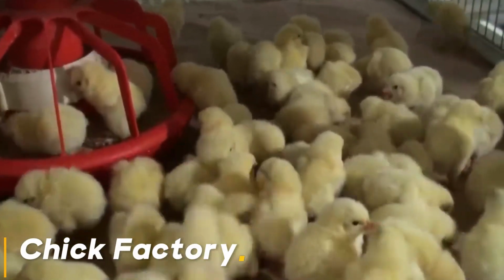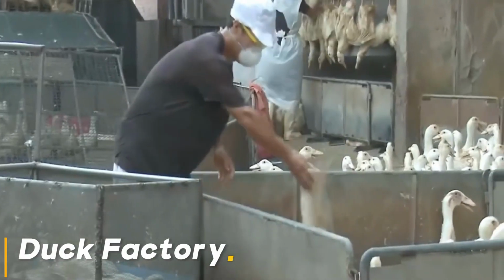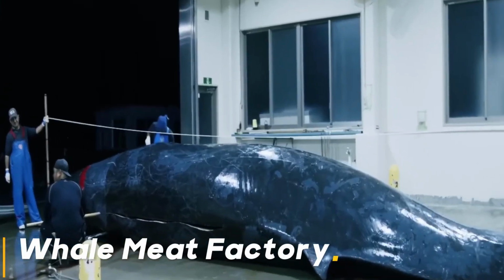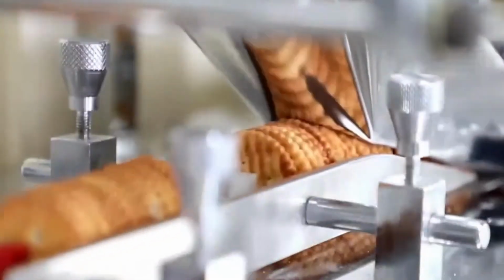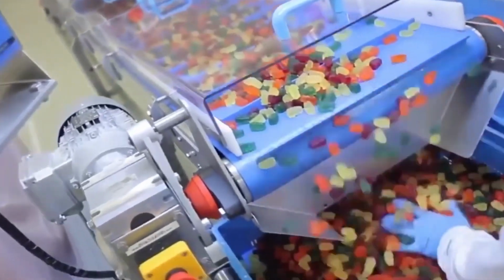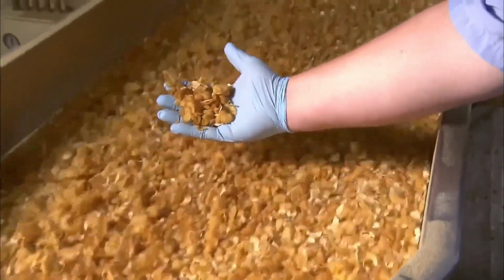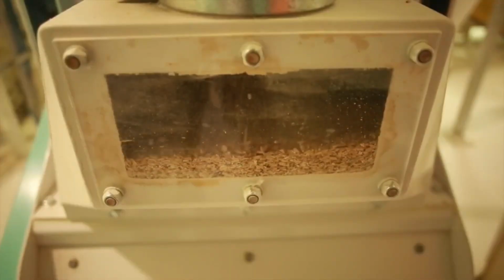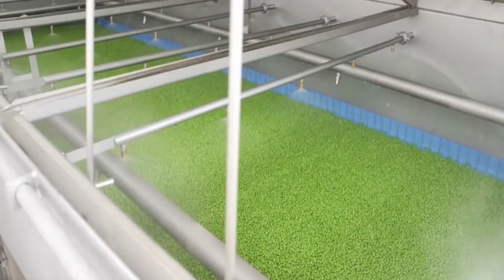Millions of male chicks are killed in factories every year! The real face of the egg factory!